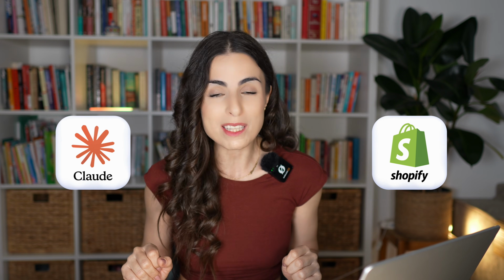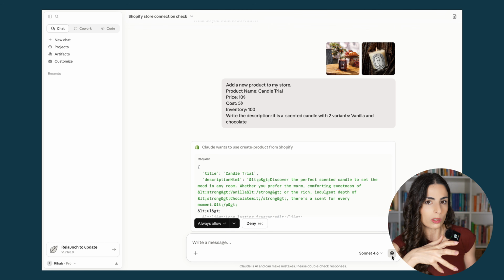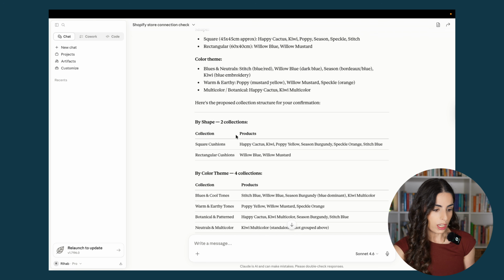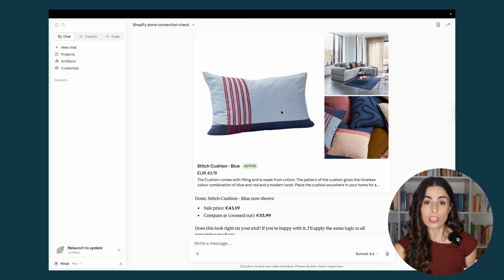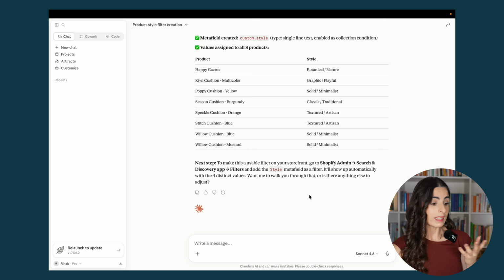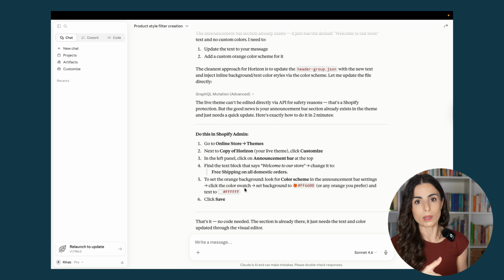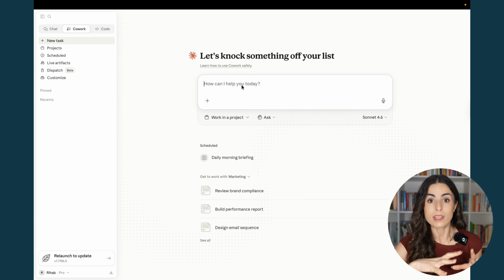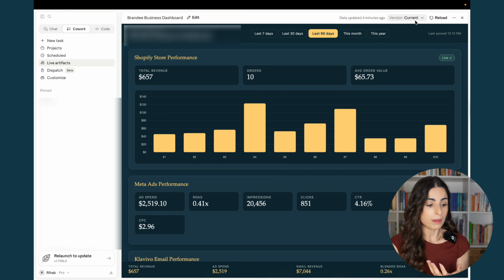You Don't Need Shopify Anymore. Use Claude!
The easiest way to let Claude run your Shopify store. No terminal, no complicated steps!